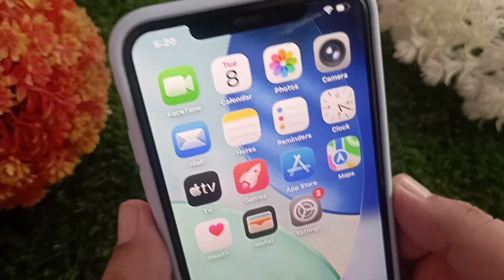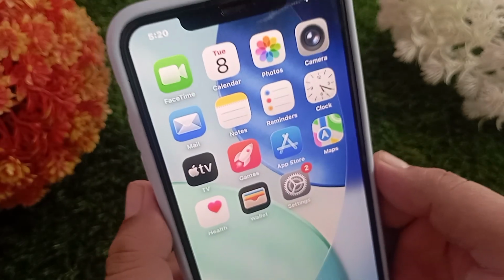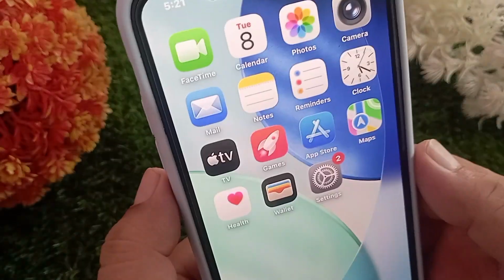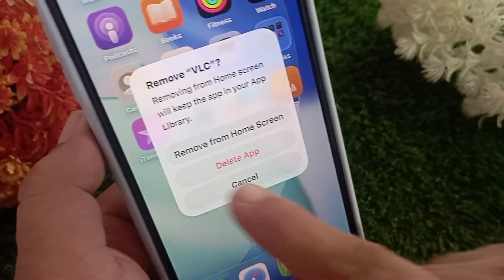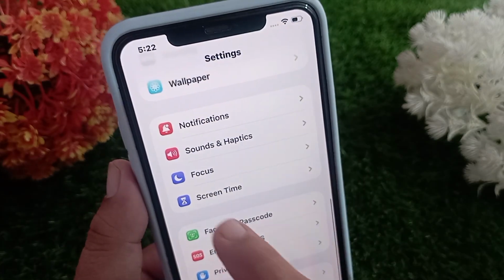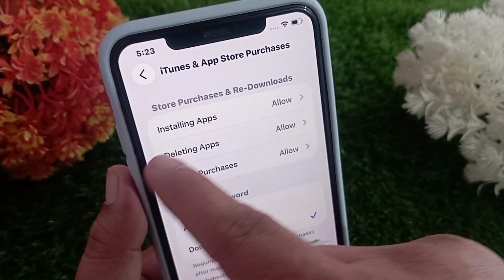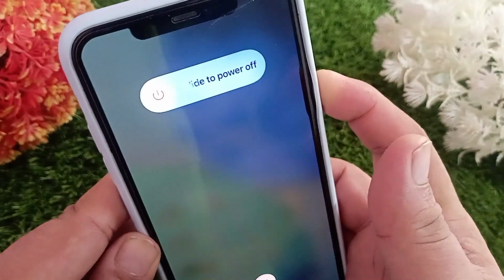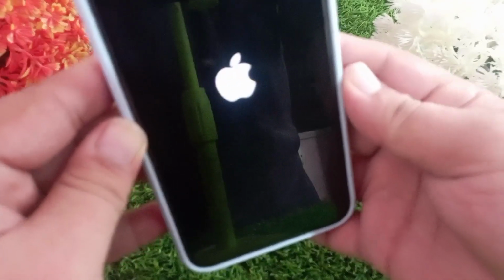Fix Can’t Delete Apps on iPhone iOS 26 | Can't Uninstall Apps on iPhone.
Having trouble deleting apps on your iPhone or iPad running iOS 26? In this video, I’ll show you 4 simple methods to fix the “Can’t Delete Apps” issue — even if the delete option is missing or not working!

 Methods Covered:
00:00 - Intro
00:16 - Method 1: Delete apps from iPhone Storage
00:53 - Method 2: Delete apps from Home Screen
01:16 - Method 3: Update to the latest iOS
01:55 - Method 4: Restart your iPhone

Works for all iPhones and iPads running iOS 26 or later (2025).